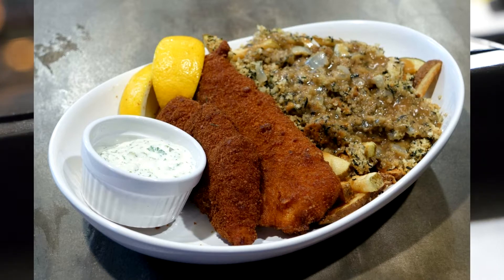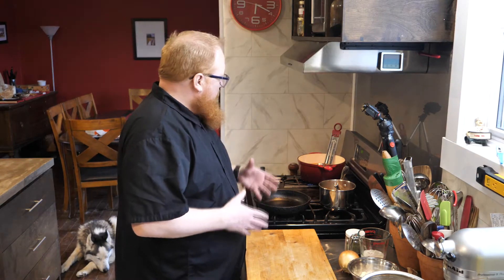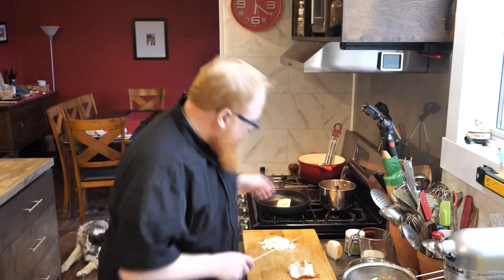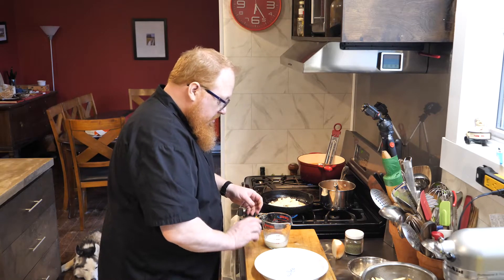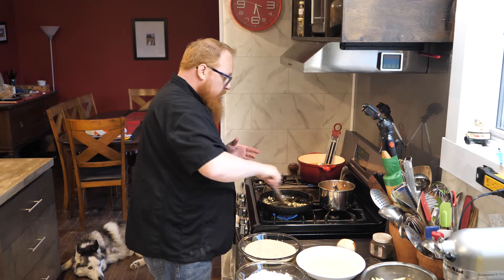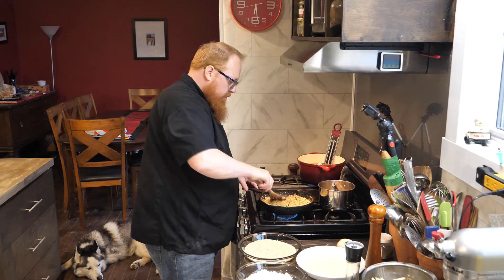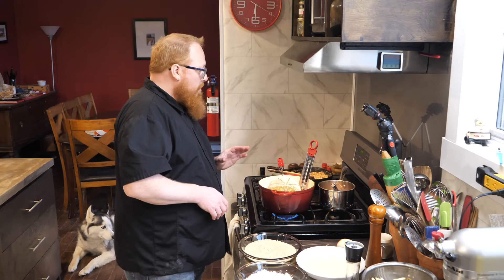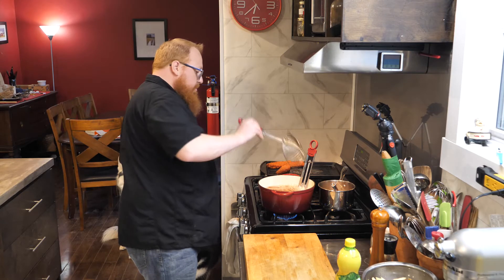Fish and Chips - Newfoundland Style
For the fish:
cod fillets - you will know how much you can eat
extra dry and extra fine bread crumbs - I used a food processor to get them extra fine
flour
egg wash - mixed at a ratio of 1 egg per 1/4 cup of milk

1. Season pieces of cod, or any other pieces of fish you might like to eat with salt and pepper.  Roll in flour and shake off any excess flour.
2.  Coat piece of fish in egg wash and allow excess to drain.
3.  Coat fish in bread crumbs and pat around to ensure that crumbs stick to the fish.
4.  Dip breaded fish in egg wash a second time, and coat with bread crumbs a second time.
5.  Deep fry in oil at 350F until golden brown.  Fish should be floating on top of the oil when it is fully cooked.

Fries
I don't spend a lot of time on the fries in this video as I made them in a recent video but here is the procedure.

1-2 russet potatoes (or any potatoes labeled as baking potatoes)

1. Scrub, and if you prefer, peel the potatoes.
2. Begin by taking one slice off of the potato so that the thickest part of the slice is the same size you want your fries to be. Place to the side.
3. Lay potato of the flat side and cut into slices the same thickness you want your fries to be.
4. Cut your slices into fries. Place in cold water and rinse once or twice.
5. Place cut fries into the fridge for an hour (or a day or two if need be) so that some of the excess starch can dissolve away. This will give you a better looking french fry.
6. Drain fries and pat dry.
7. Cook fries in a deep-fat fryer at 250F until they are floating on the top. The fries will not have a lot of colour nor texture at this time. They should resemble frozen fries that have defrosted.
8. Place on a pan that will allow them to drain and cool. Let cool for at least 20-30 minutes (less if you place them in the fridge or freezer). The fries can also be frozen at this time or kept in the fridge for 2-3 days.
9. To finish cooking your fries, heat your deep fryer to 350F and cook until golden brown and crispy.

Dressing
2 cups of bread crumbs
1 small-medium onion diced small
2tbsp butter or margarine
1tbsp Mount Scio savoury

1. Melt butter or margarine in skillet and add onions.  Sauté until until soft and turning translucent.
2.  Add savoury and cook for 2-3 minutes on medium to low heat..
3. Add breadcrumbs and cook for an additional 2-3 minutes or until breadcrumbs have cooked and developed some colour.
4.  Add salt and pepper to taste.

Finally, there is the tartar sauce.
1/2cup mayonnaise
3-4 gherkins, chopped fine  (almost any pickle will work if you don't have gherkins)
1tbsp chopped parsley
1tsp lemon juice

1.  Mix all ingredients together.  If you prefer a sweeter tartare sauce, use some of the gherkin juice instead of the lemon juice.

To assemble, place fries on plate.  Top with dressing and pour some of your favourite gravy over the top.